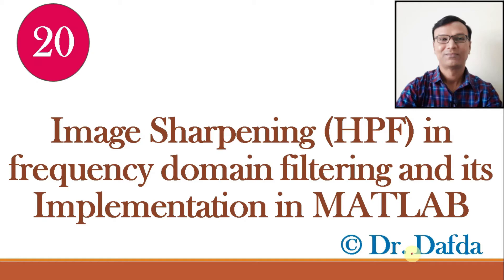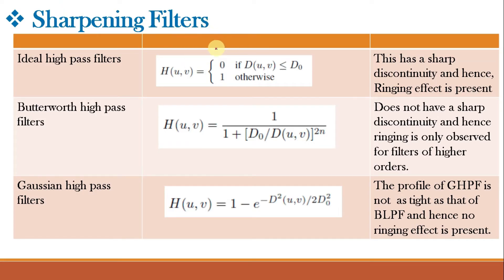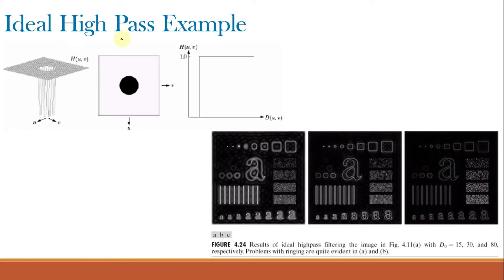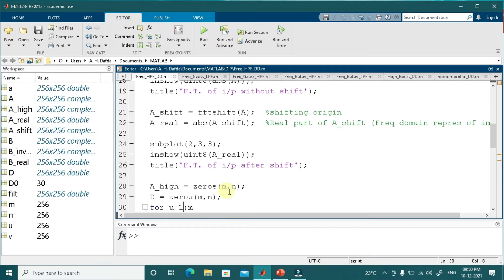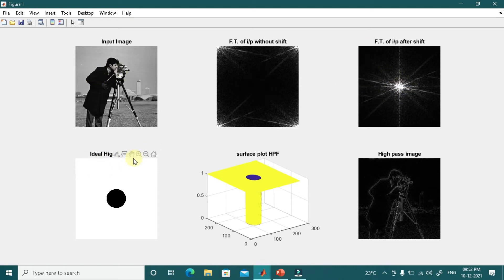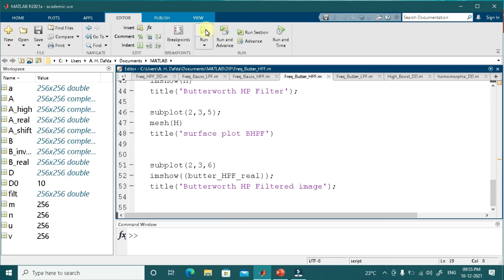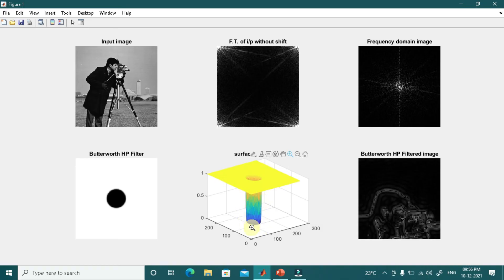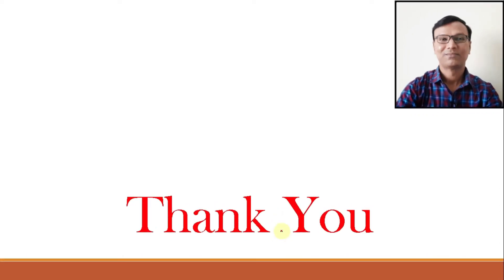Image Sharpening(HPF)in frequency domain filtering & its Implementation in MATLAB | IHPF| BHPF| GHPF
Image Sharpening(HPF) in frequency domain filtering and its Implementation in MATLAB, IHPF: Ideal High-Pass filter, BHPF: Butterworth High-Pass Filter and GHPF: Gaussian High-Pass filters explanation with programs in MATLAB
Classification of frequency domain High Pass filtering
What are differences between IHPF, BHPF and GHPF
What is ringing effect? How to solve the problem of ringing effect?
Which frequency domain high pass filter is most advantagesous and why?

16. Order statistics/Non-linear (Median, Minimum and Maximum) spatial filters  in DIP with example & Implementation in MATLAB

18. Introduction to Image Enhancement in the frequency domain and different steps for filtering in the frequency domain for DIP

% Matlab program for Ideal High Pass Filter(IHPF)
clc;
clear;
close all;
% Read the image
%a = imread('Maulik.png');
%a = rgb2gray(a);
a = imread('Cameraman.tif'); % Input image
a = im2double(a);
subplot(2,3,1);
imshow(a);
title('Input Image');

[m,n] = size(a);  % size of input image
D0 = 10; % Assigning Cut-off Frequency
A = fft2(a);   %fourier transform of input image
subplot(2,3,2);
imshow(uint8(abs(A)));
title('F.T. of i/p without shift');

A_shift = fftshift(A);  %shifting origin
A_real = abs(A_shift);  %Real part of A_shift (Freq domain repres of image)

subplot(2,3,3);
imshow(uint8(A_real));
title('F.T. of i/p after shift');

A_high = zeros(m,n);
D = zeros(m,n);
for u=1:m
    for v=1:n
        D(u,v)=sqrt((u-(m/2))^2+(v-(n/2))^2);
        if D(u,v){is less than or equal to}D0
            A_high(u,v) = 0;
            filt(u,v) = 0;
        else
            A_high(u,v) = A_shift(u,v);
            filt(u,v) = 1;
        end
    end
end

subplot(2,3,4);
imshow(filt)
title('Ideal High pass filter')

subplot(2,3,5);
mesh(filt)
title('surface plot HPF')

B = fftshift(A_high);  %Reshifting the origin of filtered image
B_inverse = ifft2(B); %Taking inverse fourier transform
B_real = abs(B_inverse);%Taking real part(Low pass output image)

subplot(2,3,6);
imshow(B_real);
title('High pass image');